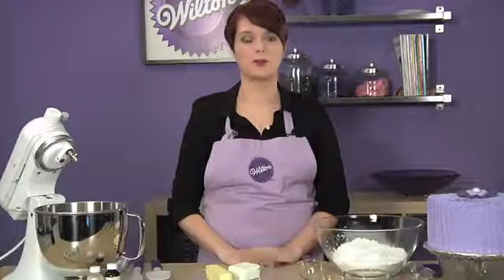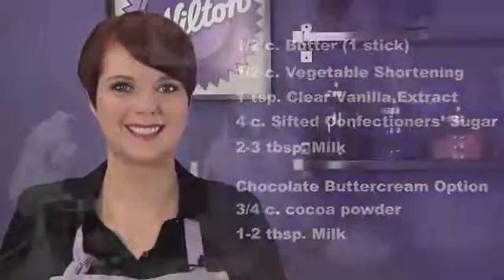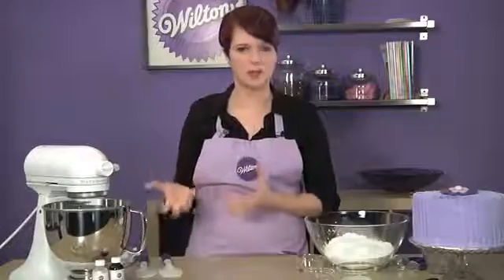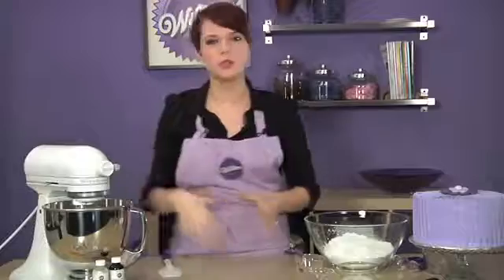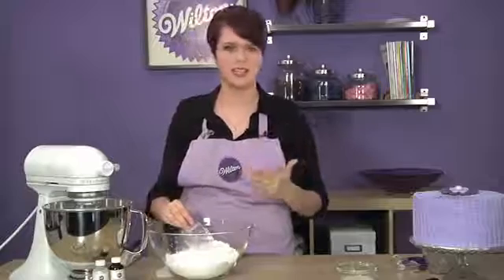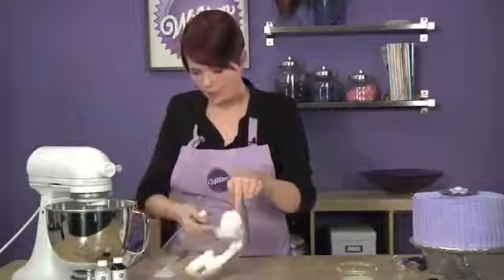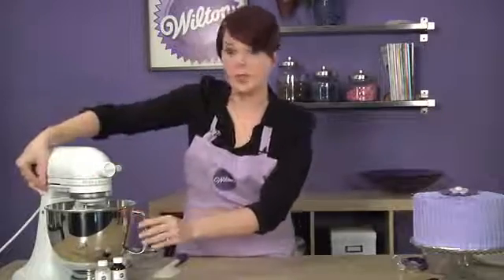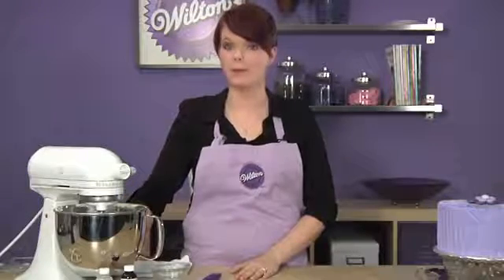How to Make Buttercream Frosting